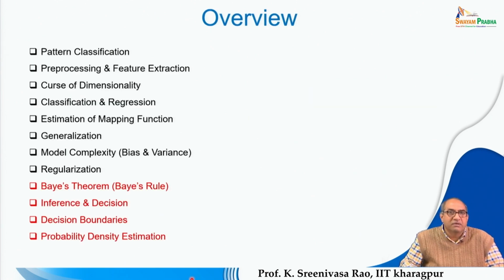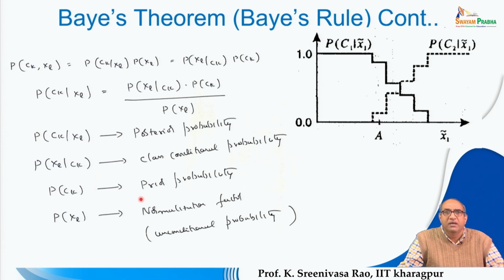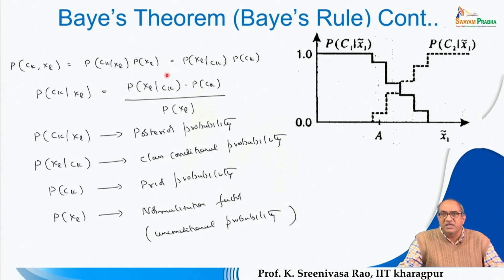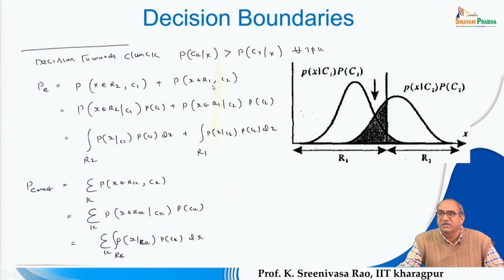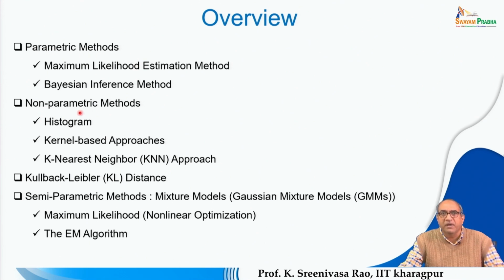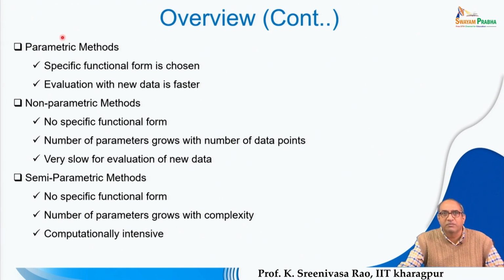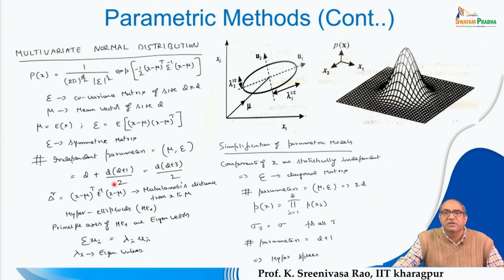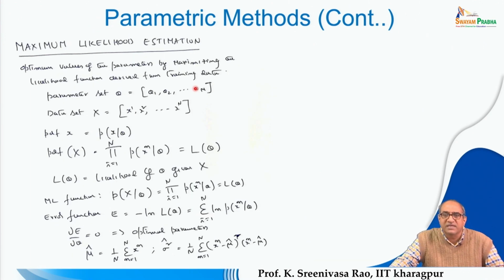Statistical Pattern Recognition & Probability Density Estimation